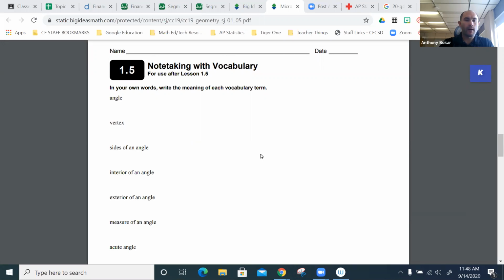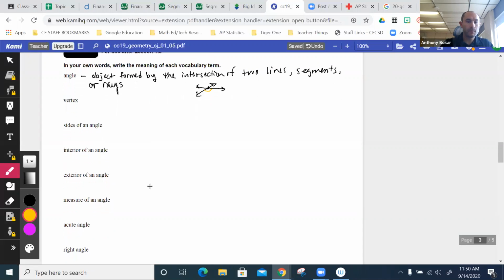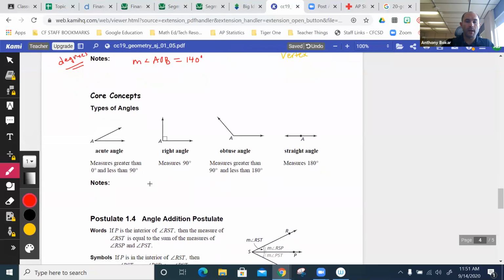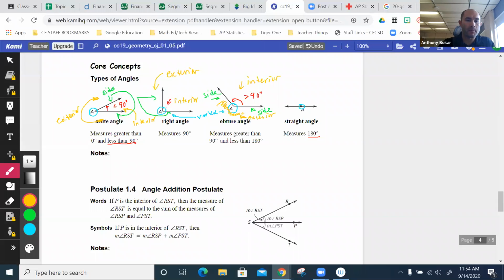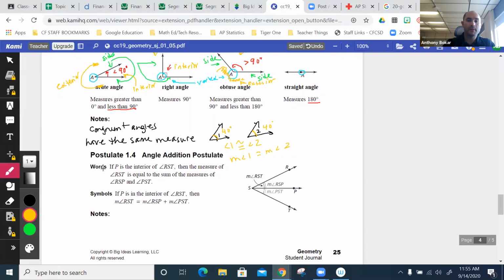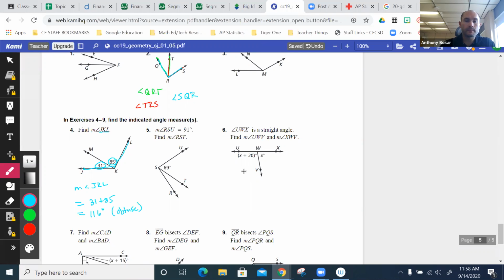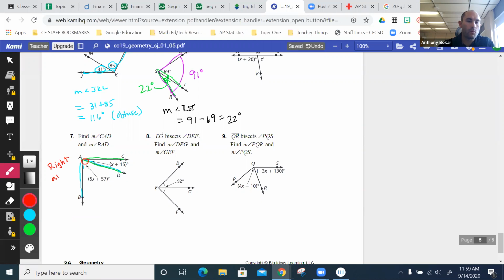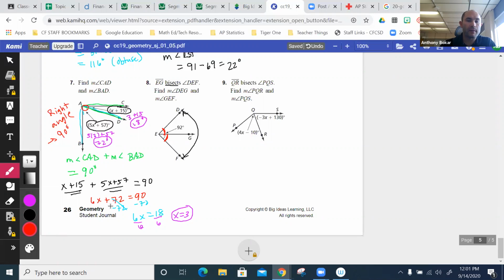1.5 - Angles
We learn how to name angles, parts of angles, and solve problems involving angle addition and angle bisectors.